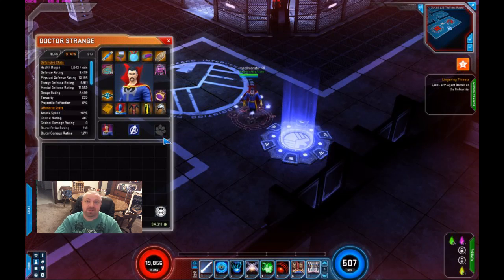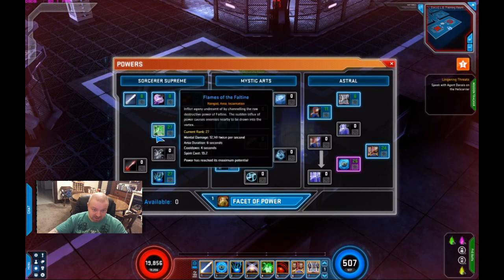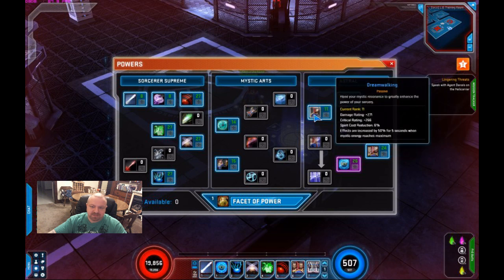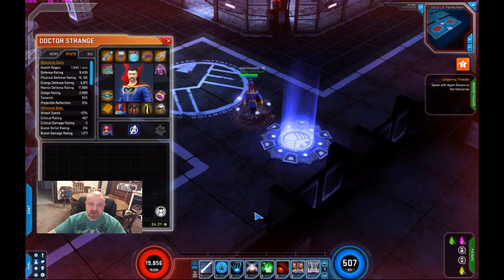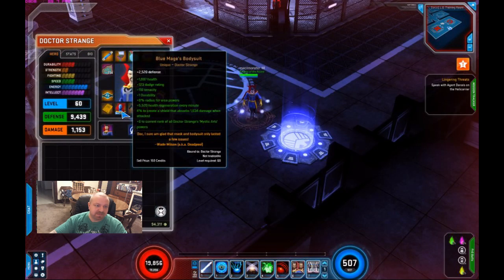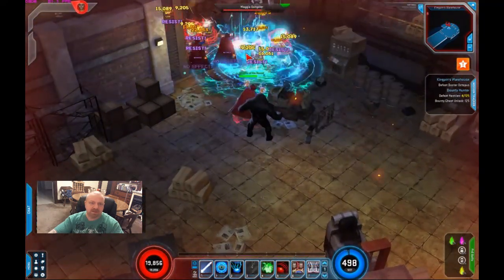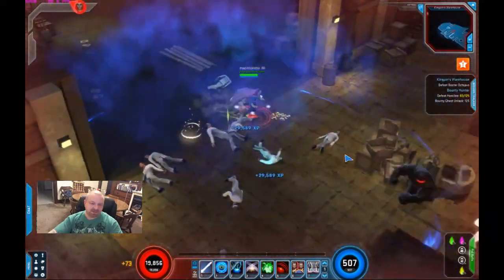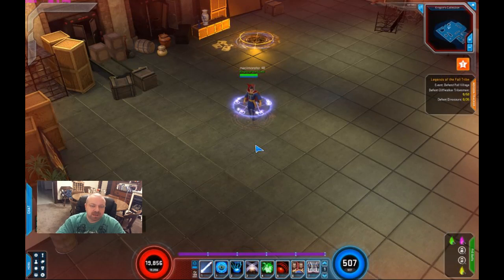Marvel Heroes Patch 2.49 Dr. Strange "The Sorcerer Supreme" build guide, Cosmic capable? Watch!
Insanely lucky on this guy! I also love him! He's pretty OP with this build, which I haven't seen done with the one skill I use. No Idea why as it is awesome! Thank you Emma for the lovely trinkets.